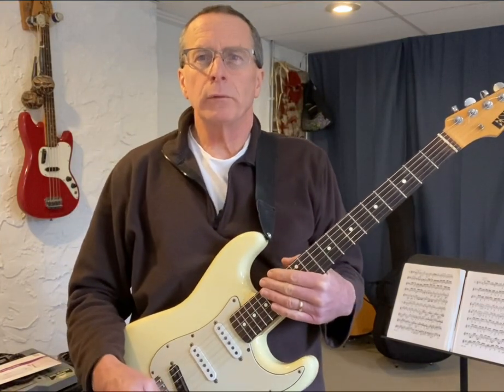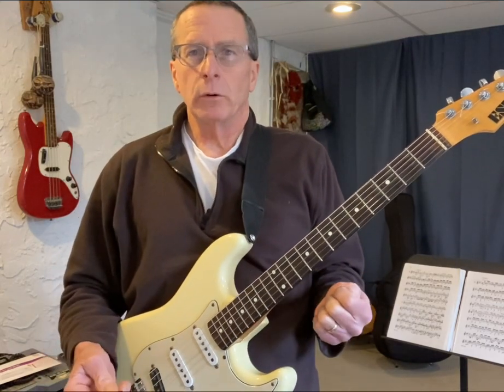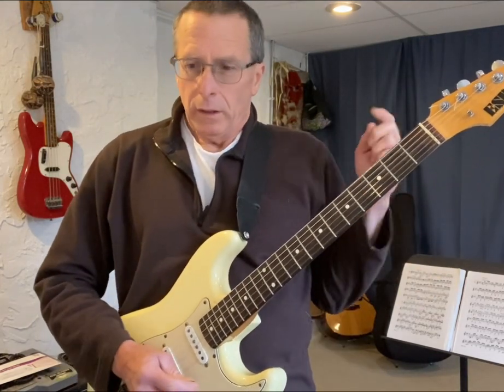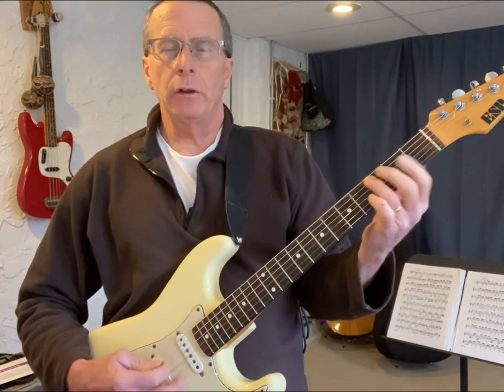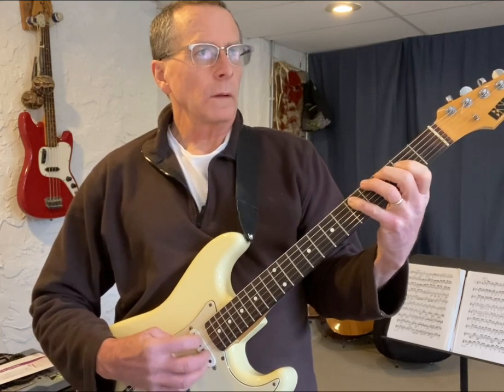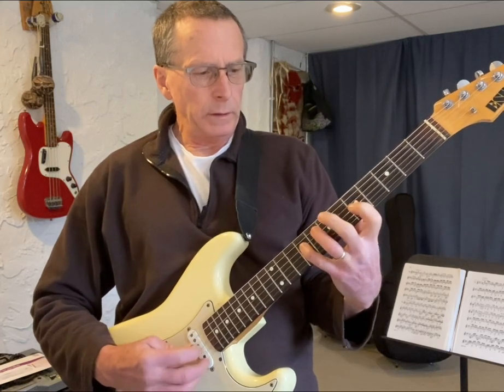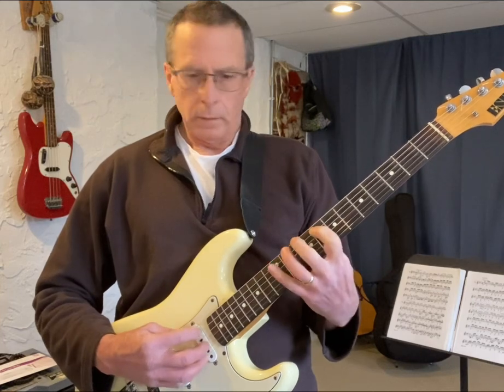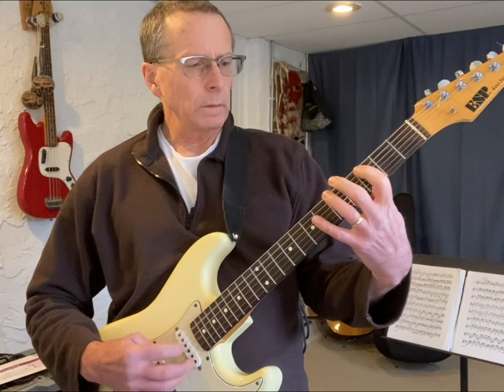3 Minute Warm Up Exercise for Guitarist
Effective and quick!!!  Finger exercises, scales and arpeggios. These 3 exercises are each played for 1 minute.

Play on!!!